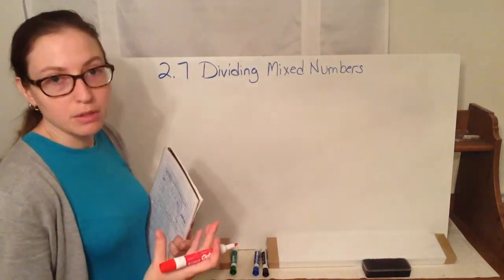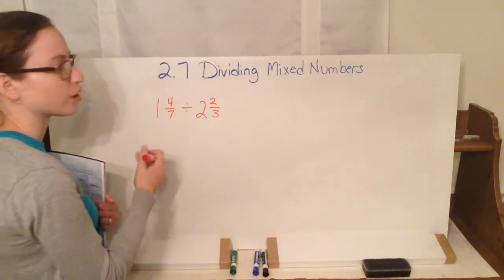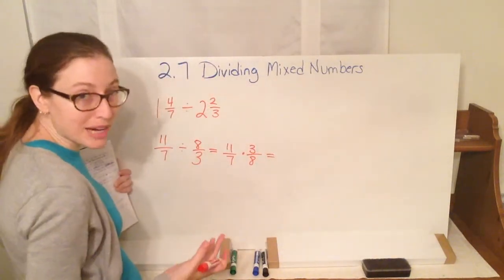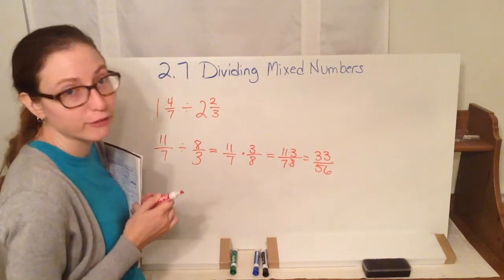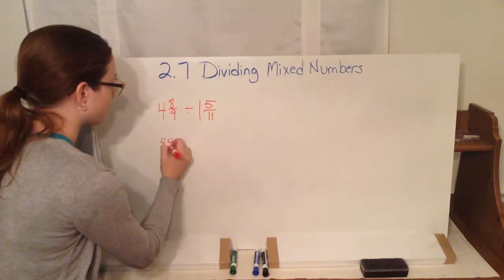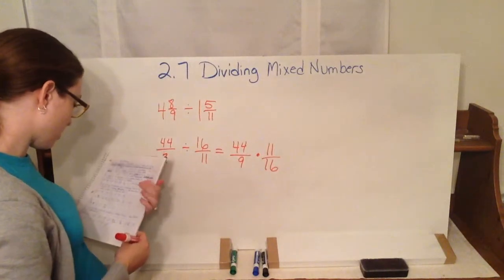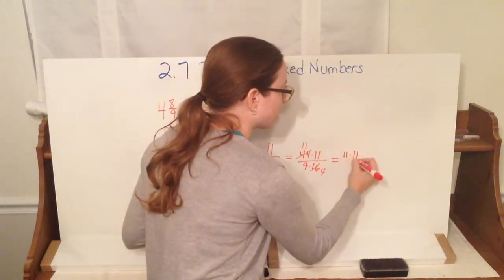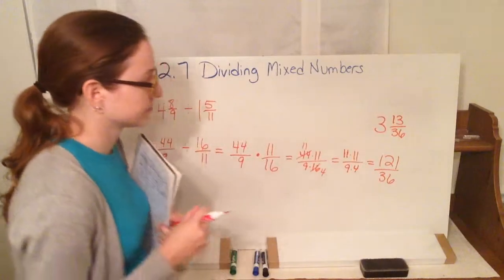2 7 Dividing Mixed Numbers